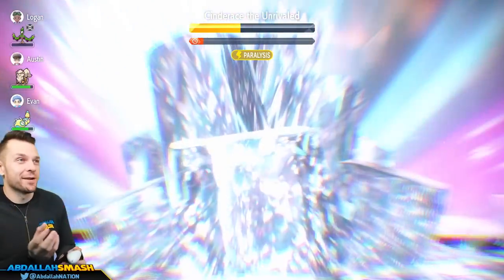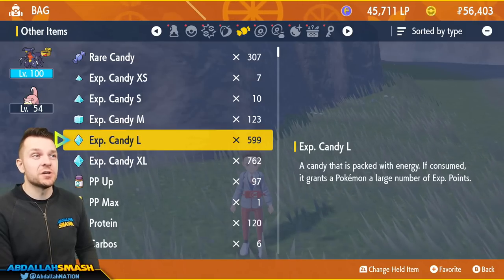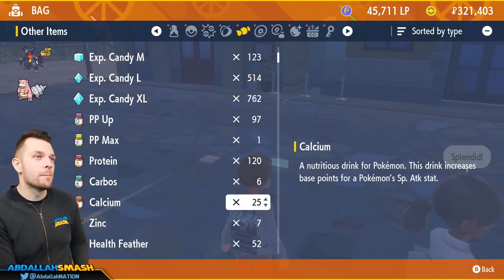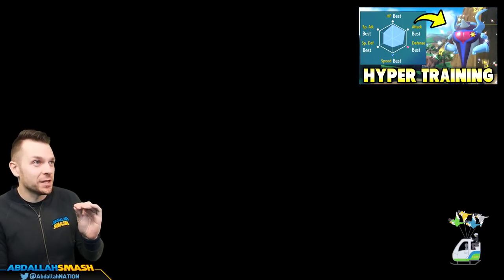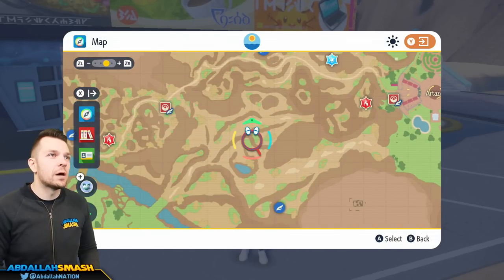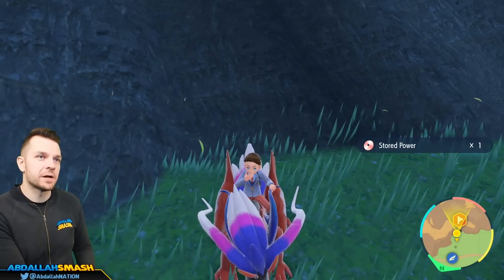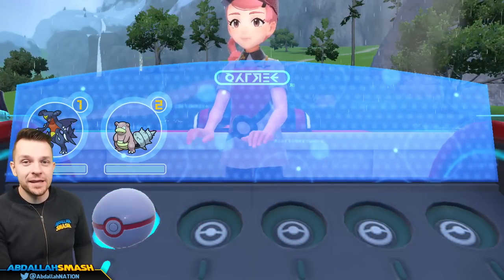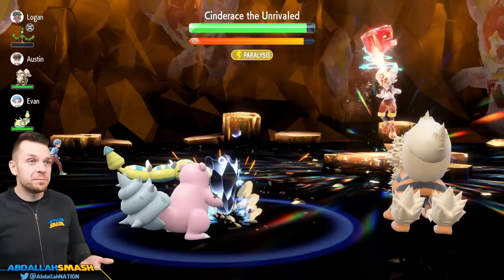💪 See What Slowbro Build Pros Are Using to SOLO Cinderace!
Learn the best Slowbro Build to SOLO Cinderace 7 Star Tera Raid Battles in Pokemon Scarlet and Pokemon Violet with this Tips & Tricks Tutorial!  This all-in-one guide shows Slowbro's Location, EV spread, Moveset, & how to use it in 7 Star Tera Raid Battles to Solo with 3 CPUs or carry 3 friends!
Pokemon Scarlet & Violet 100% Walkthrough
Pokemon Scarlet & Violet Tips & Tricks Tutorial Guides
Buy Pokemon Scarlet & Violet Play along with!

00:00 Welcome & Thanks for Subscribing!
00:53 Slowpoke Location In Pokemon Scarlet & Violet
02:43 How To Level Up Slowpoke into Slowbro
04:41 How To EV Train Slowbro
07:22 How To Change Slowbro's Nature
08:04 How To Hyper Train Slowbro
09:50 How To Equip Slowbro with a Hold Item
11:08 How To Give Slowbro a Perfect Moveset with TMs
18:54 How To Use Slowbro to SOLO Cinderace 7 Star Tera Raids
27:24 Thanks for SHARING! 👍 If You Enjoyed It!